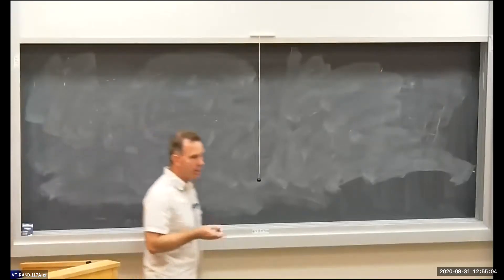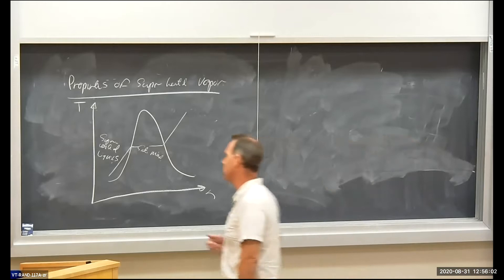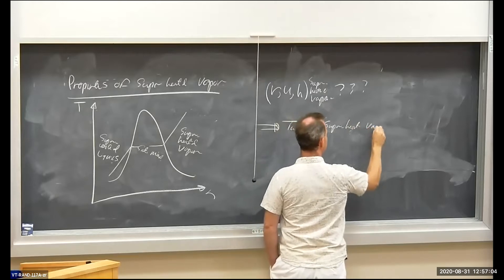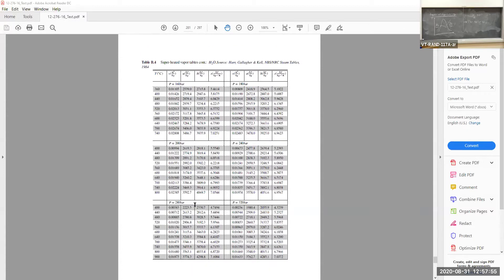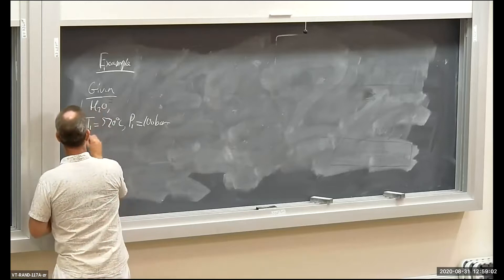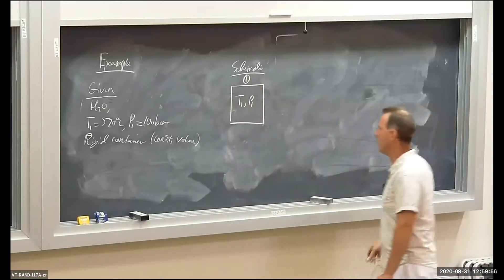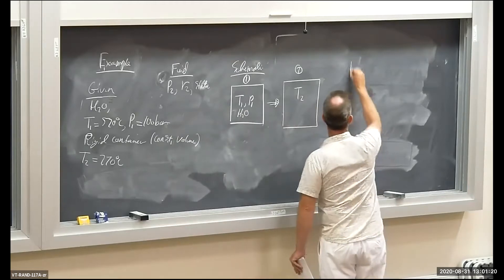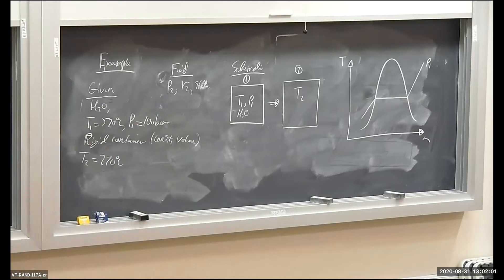ME 2134 Lecture 5 3 F 2020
Introduction to Thermodynamics.  Course notes available: